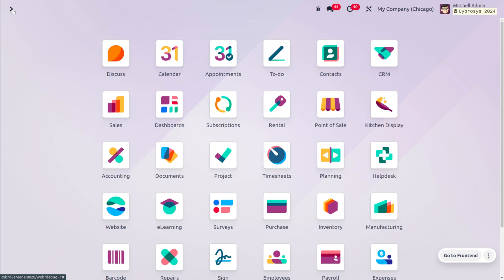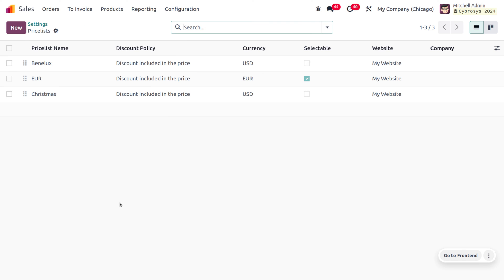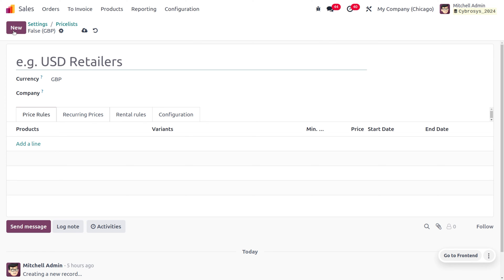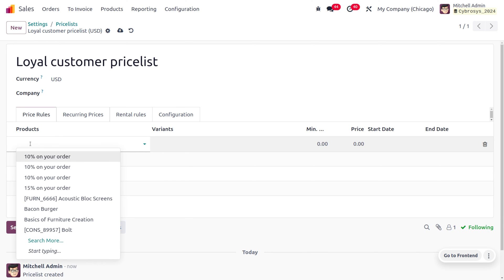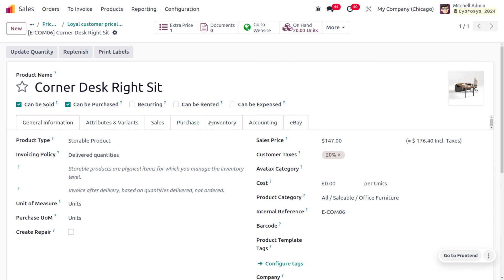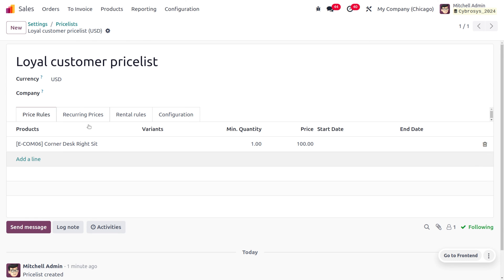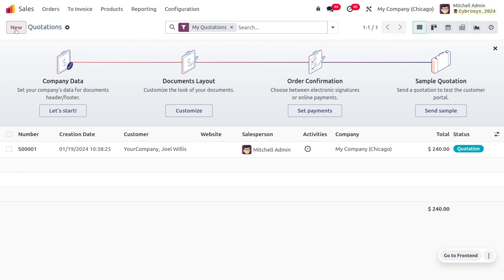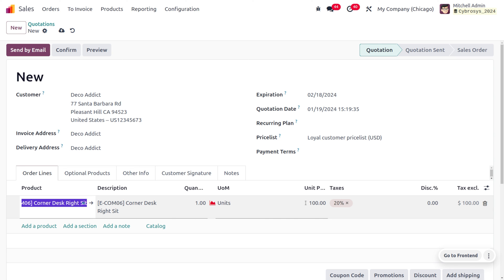#16 How to Set Multiple Price Per Products in Odoo 17 Sales | Pricelist in Odoo 17 Sales App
Multiple prices per product refer to situations where a single product or service can be sold at different prices under certain conditions or for specific customer segments.

This can happen for various reasons, and businesses often implement different pricing strategies to cater to diverse customer needs, market dynamics, or promotional activities.

The product may have a base price, but various discounts or promotions can be applied. This could include seasonal discounts, loyalty program discounts, or promotional offers.

Different customers or groups of customers may receive different prices based on factors such as volume purchasing, membership levels, or other criteria. This is often referred to as tiered pricing.